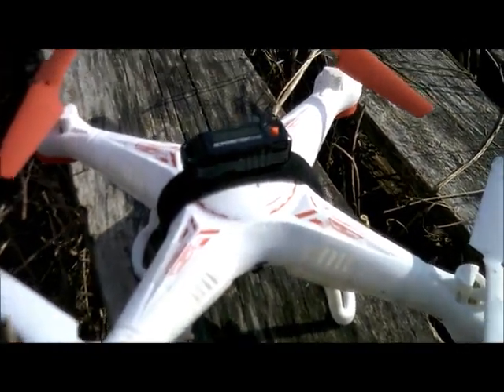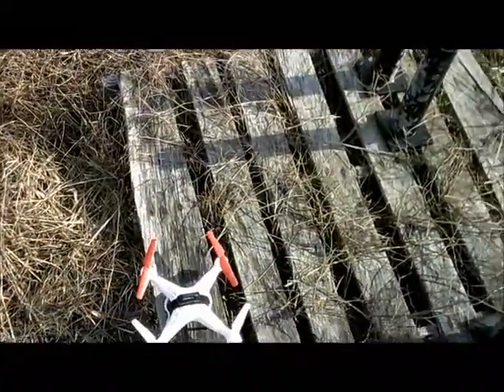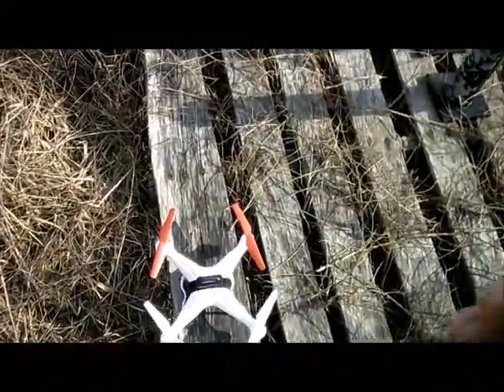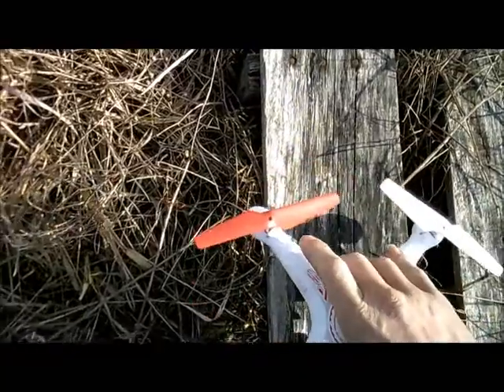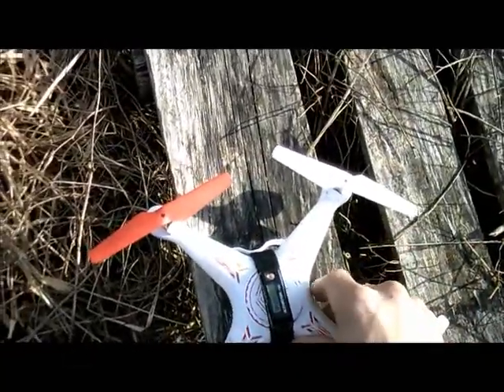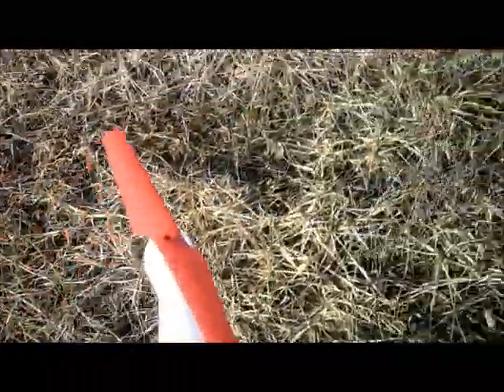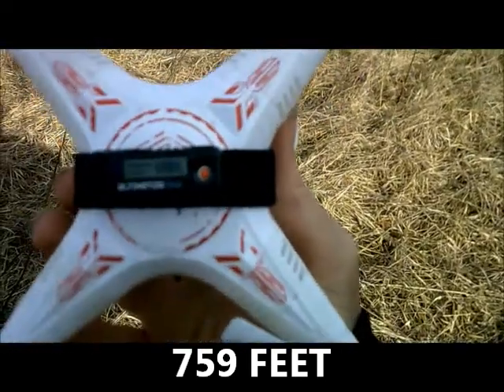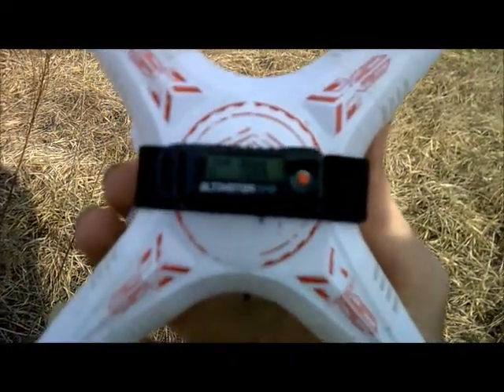Striker Spy Drone Altitude Test 759ft Jolly Logic AltimeterOne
Striker Drone Altitude Test I think this could have gone higher but I didnt want to loose sight of it  using the Jolly Logic AltimeterOne